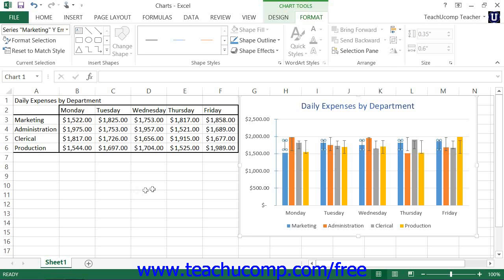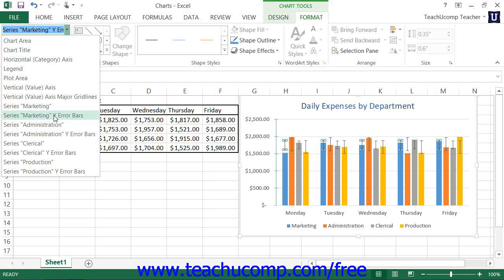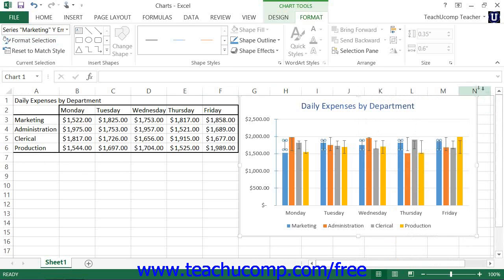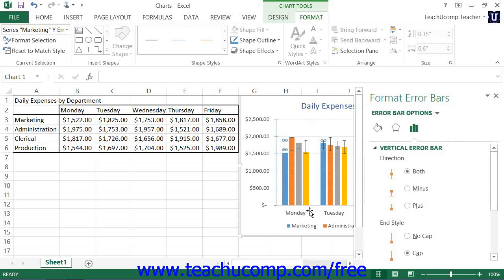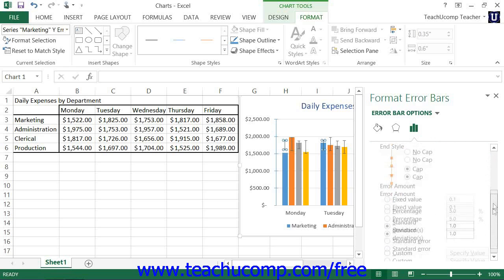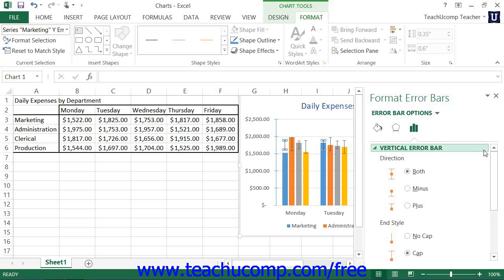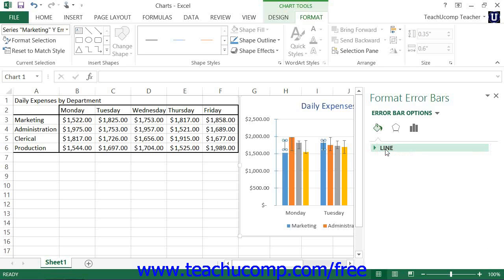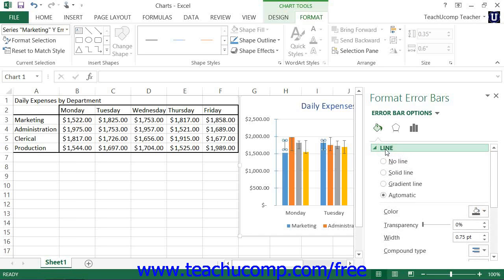Excel 2013 Tutorial Formatting Error Bars Microsoft Training Lesson 28.8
Learn about inserting objects into a chart in Microsoft Excel A clip from Mastering Excel Made Easy v. 2010. - the most comprehensive Excel tutorial available. Visit us today!